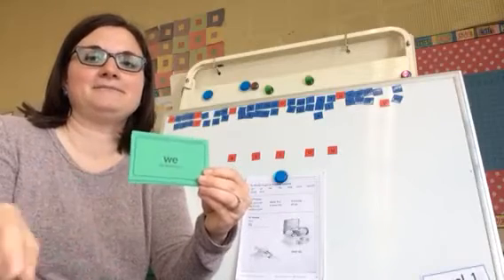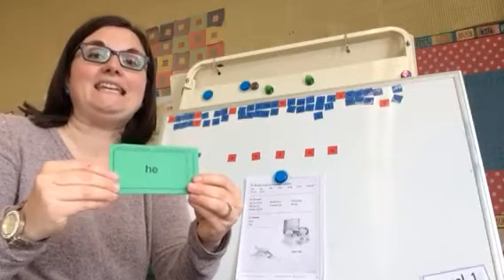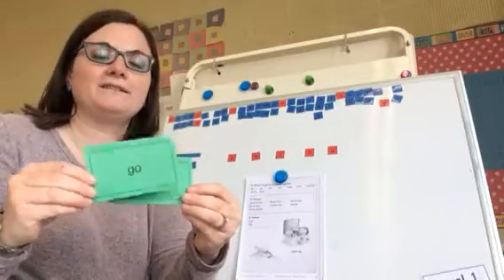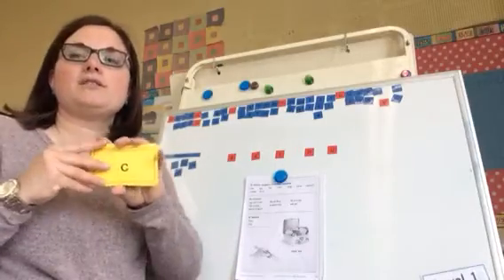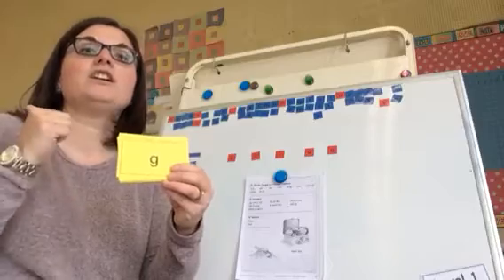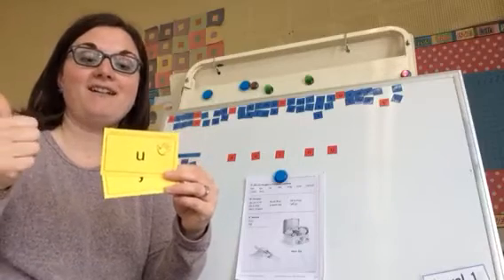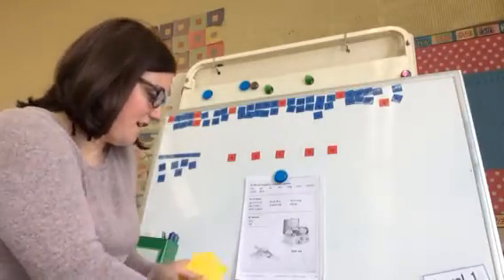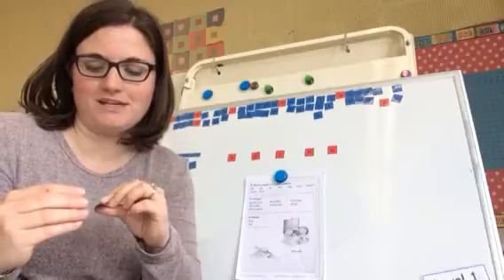Grade 1 Reading Lesson 16